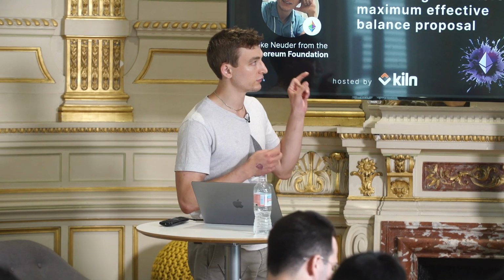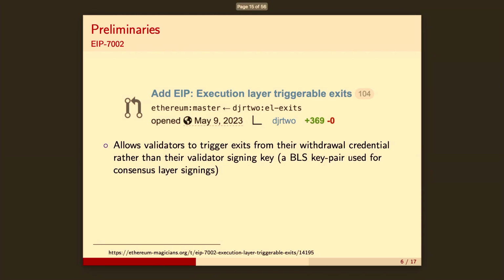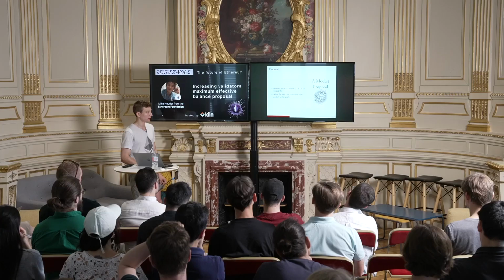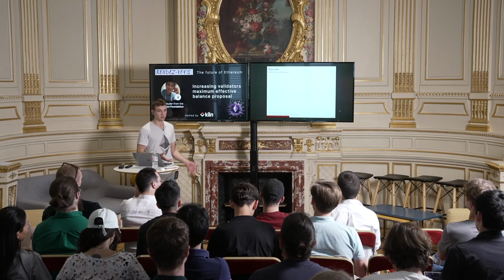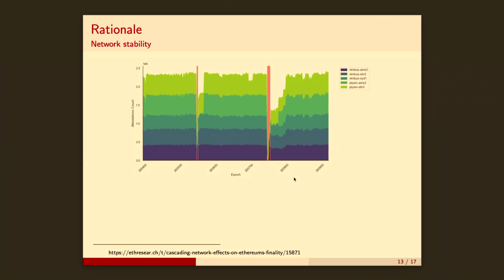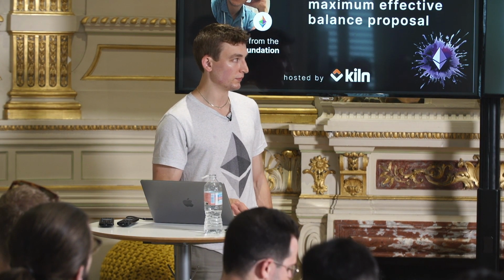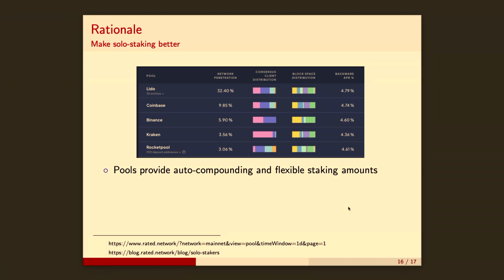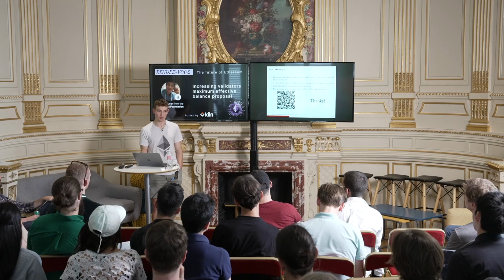[EthCC6] Increasing validators maximum effective balance proposal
The talk begins with essential preliminaries, laying the foundation for the discussions ahead. Mike explores the concept of MAX EFFECTIVE BALANCE, offering valuable insights into the validator.effective_balance and the mechanism of partial withdrawals sweep.

The spotlight then shifts to EIP-7002, a pivotal proposal with a rich historical context. Mike presents the rationale driving this proposal, showcasing its potential to enhance the Ethereum network.

The proposal encompasses various aspects, including the validator set size, APYs, CL/EL rewards, network stability, single-slot finality, ePBS, and MEV burn. Each of these elements contributes to the broader goal of strengthening the Ethereum ecosystem and ensuring smooth operations.

Speaker:
- Mike Neuder from the Ethereum Foundation

Curious to track Kiln's exciting journey?

Introduction 00:00-01:12
Explanation of the max effective balance 01:34-02:05
Validator effective balance explanation 02:08-02:50
Partial withdrawal sweep 02:55-04:25
EIP-7002 04:33-07:22
Why 32ETH is the cap? 07:25-09:55
Increase max effective balance from 32ETH to 2048ETH 10:10-11:22
Validator set size 11:27-14:07
APY EL & CL clients 14:10-15:47
Network stability 15:49-20:18
Single-slot finality 20:20-24:04
enshrined PBS & MEV burn 24:08-25:28
Make solo-staking better 25:30-27:32
Key takeaways 27:34-28:22
How increasing max effective balance will influence APY? 29:12-30:14
Could we cap the shard limit to have more time for EIP implementation? 30:56-31:59
Why not delete the maximum effective balance? 32:08-33:33
How this EIP will change the architecture of liquid staking protocols? 34:07-35:18